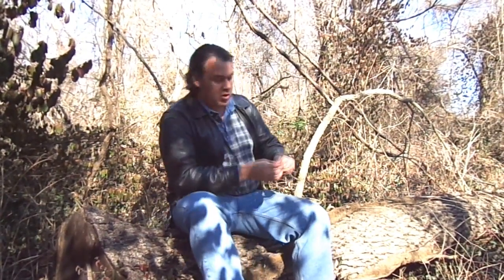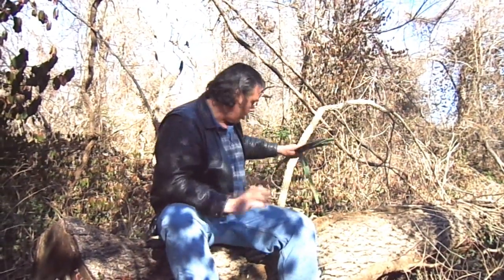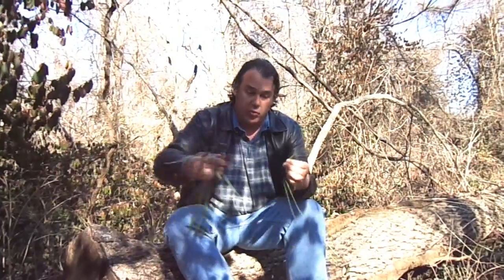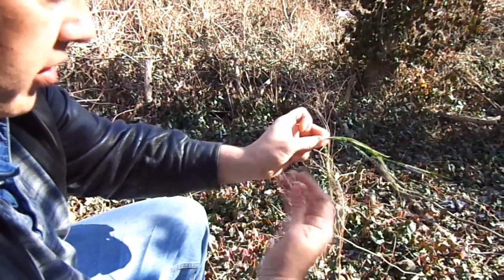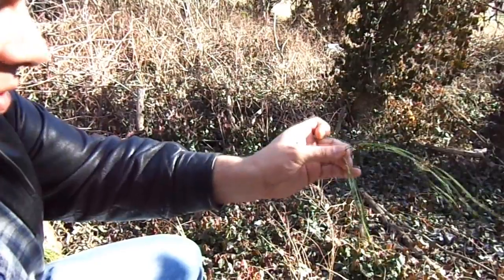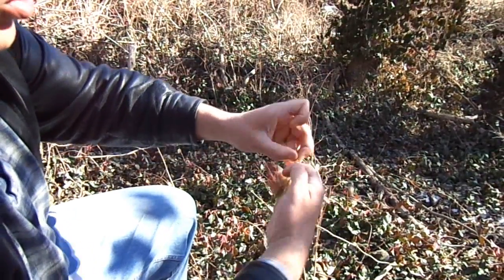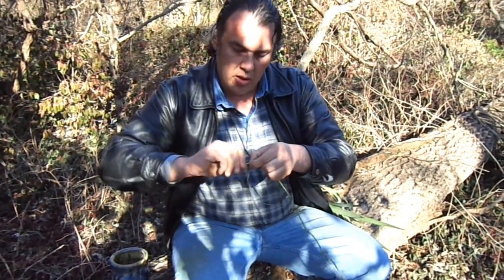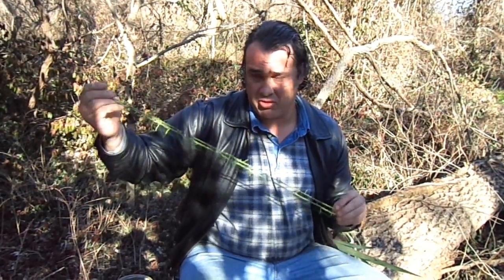How To Make Natural Cordage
This is a tutorial on how to make cordage from natural materials. Special thanks to Terry Ponder for filming this